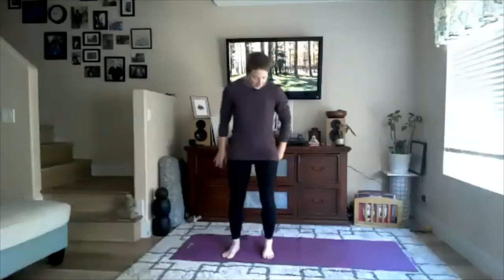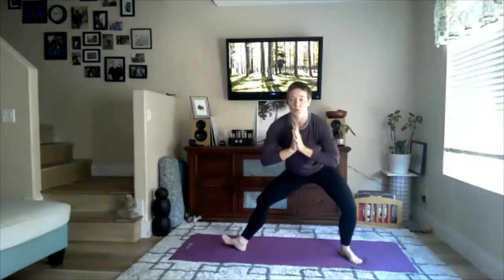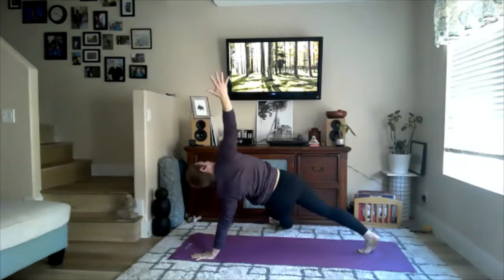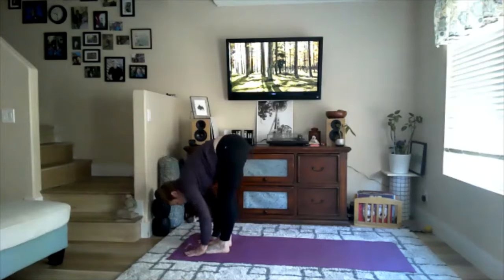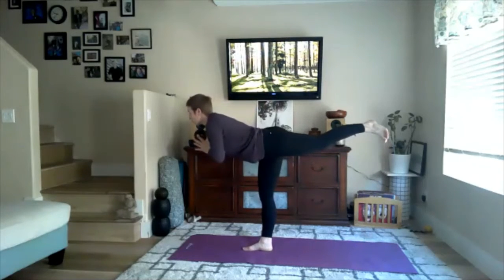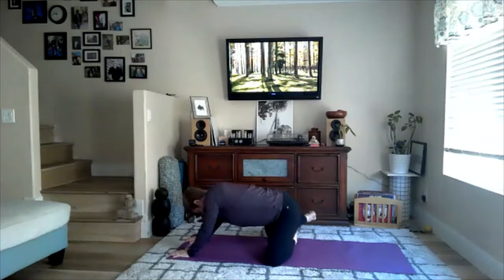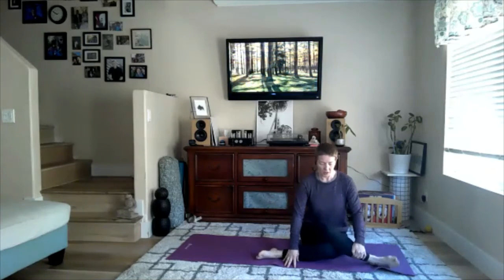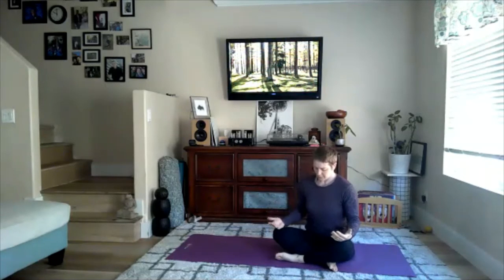101 - Ebbing and Flowing - Beginning Yoga Practice for Regular Folks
I share my personal practice, however imperfect and low tech, with my friends via Zoom.  Why not share them here as well!

These videos are for those who would like to get a good practice in: without unrealistic expectations and absolutely NO Apologies.

This is a beginner vinyasa flow practice for those real life people that are looking to feel better and get on with their day.

Please listen to your body and push only as far as it wants to work today.  It's ok to challenge yourself, but don't force yourself to do more than it is ready for.